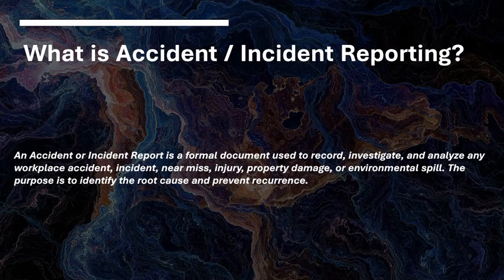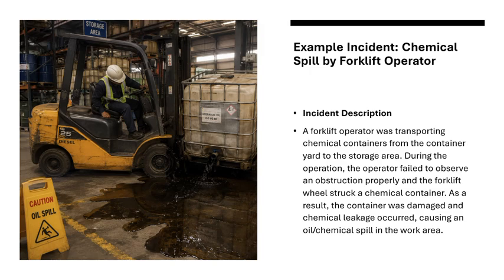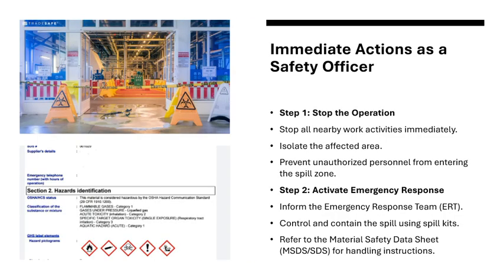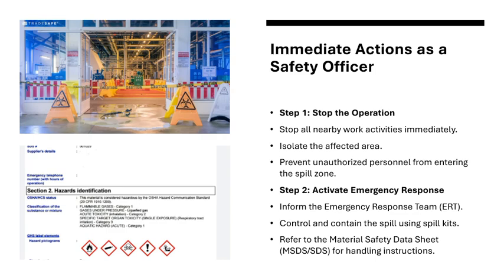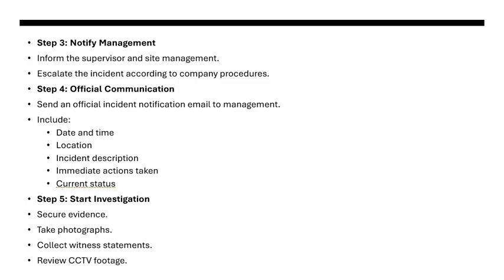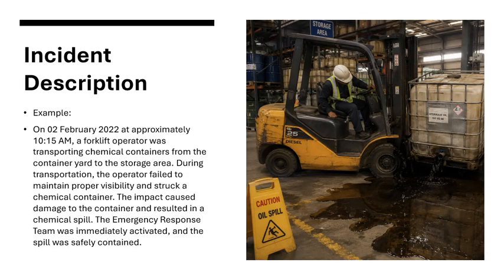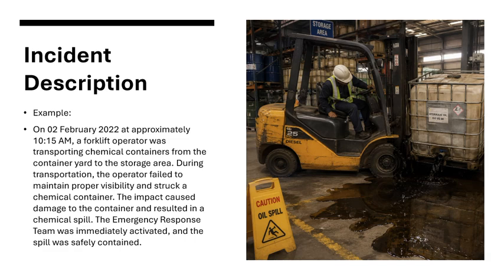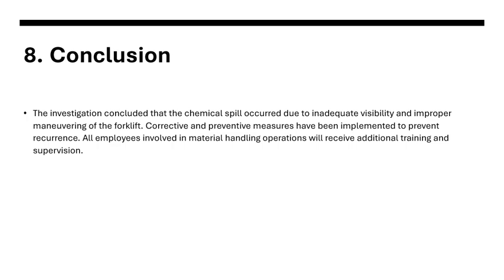How to investigate incident and accident As a safety officer. How to find Root cause investigation.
Accident / Incident Reporting System Procedure

Purpose:
To ensure that all accidents, incidents, near misses, property damage, and unsafe conditions are reported, investigated, and corrective actions are implemented to prevent recurrence.

1. Reporting Requirements

All employees, drivers, contractors, and visitors must immediately report:

Personal injuries
Vehicle accidents
Property damage
Near-miss incidents
Environmental incidents
Unsafe acts and unsafe conditions
2. Immediate Actions
Stop work and secure the area.
Provide first aid or emergency assistance if required.
Inform the Supervisor immediately.
Prevent further damage or injury.
Contact emergency services if necessary.
3. Incident Notification
Incident Type Reporting Time
Fatality / Major Injury Immediately
Vehicle Accident Within 1 Hour
Property Damage Within 2 Hours
Near Miss Within 24 Hours
Unsafe Condition Immediately
4. Reporting Flow

Employee/Driver → Supervisor → HSE Department → Operations Manager → Management/Client (if required)

5. Investigation Process

The HSE Department shall:

Collect evidence and photographs.
Interview witnesses.
Review documents and records.
Identify immediate and root causes.
Prepare the investigation report.
Recommend corrective and preventive actions.
6. Corrective Actions
Eliminate identified hazards.
Conduct retraining if required.
Improve procedures and controls.
Monitor action closure.
Verify effectiveness of corrective actions.
7. Records and Documentation

The following records shall be maintained:

Incident Report Form
Investigation Report
Witness Statements
Photographs
Corrective Action Register
Monthly Incident Statistics
8. Responsibilities

Employees/Drivers

Report all incidents immediately.
Cooperate during investigations.

Supervisors

Ensure prompt reporting.
Secure the incident scene.

HSE Department

Conduct investigations.
Track corrective actions.
Maintain incident records.

Management

Review incident trends.
Provide resources for improvement.
9. Key Performance Indicators (KPIs)
Total Recordable Injury Rate (TRIR)
Lost Time Injury Frequency Rate (LTIFR)
Near Miss Reporting Rate
Corrective Action Closure Rate
Vehicle Accident Frequency Rate
Conclusion

A strong Accident and Incident Reporting System helps identify hazards, prevent recurrence, improve safety performance, and ensure compliance with company and client requirements. All personnel must actively participate in reporting and investigating incidents to maintain a safe workplace.